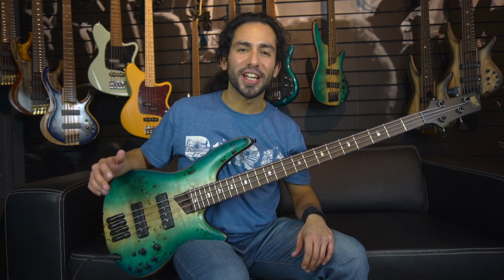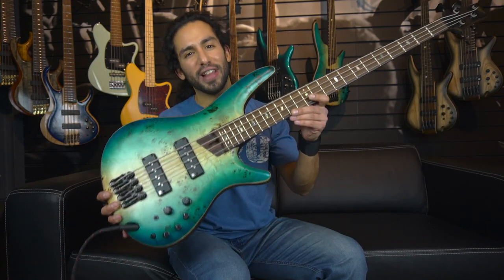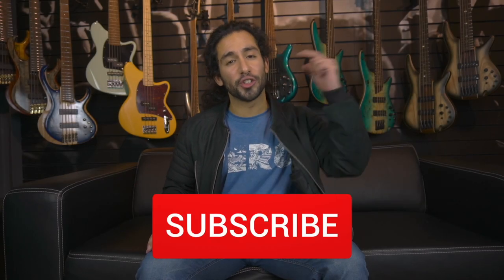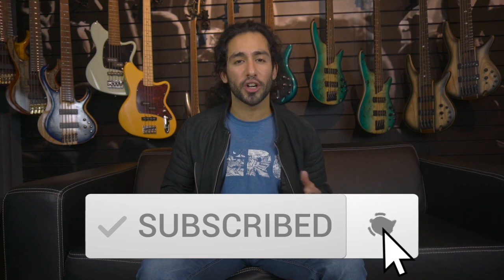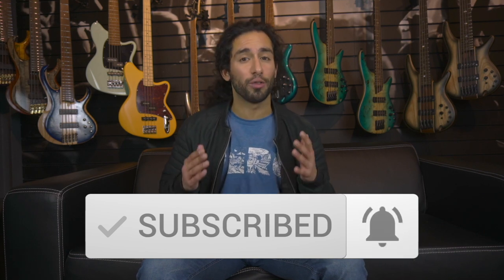Ibanez SR1600B | Short Demo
Quick look at the new Ibanez SR 1600B, which is part of the 2020 line of basses.

All thoughts & opinions shown in this video are mine.

- Atlas-4 5 piece Panga Panga/Purpleheart neck w/ KTS Titanium Rods
- Mahogany Body
- Poplar Burl Top
- Bound Fretboard
- Medium Frets w/ Premium fret edge treatment
- Graph Tech Black TUSQ XL Nut
- Nordstrand Big Single Pickups
- Ibanez Custom 3 Band EQ
- EQ by pass switch
- 3 way mid frequency switch
- MR5S bridge (19mm spacing)
- Black hardware
- Gig bag included